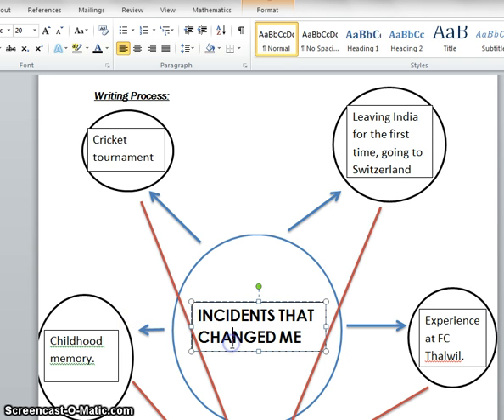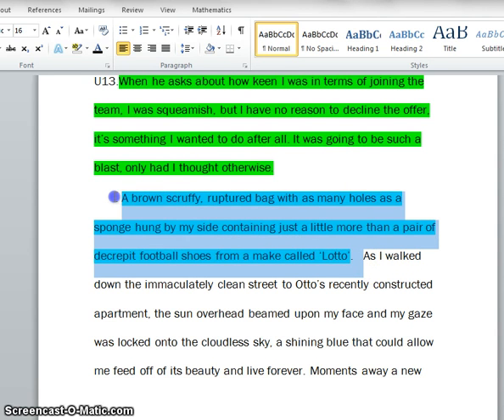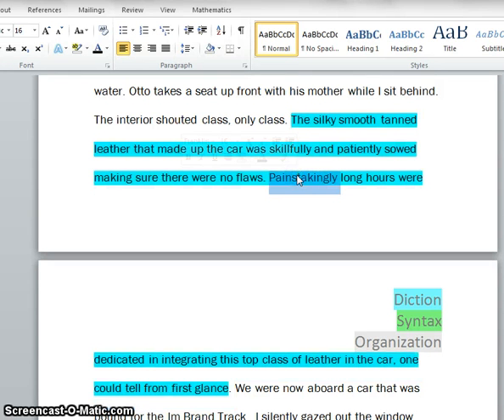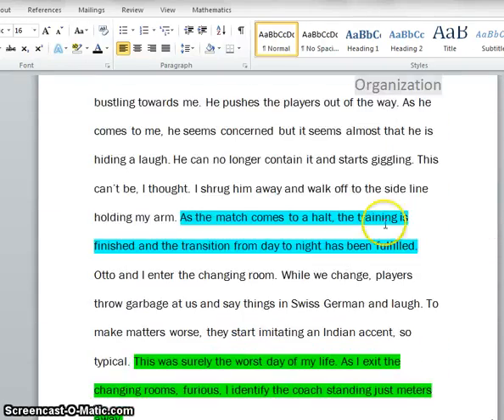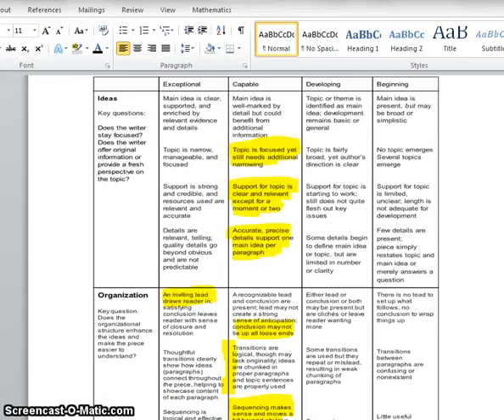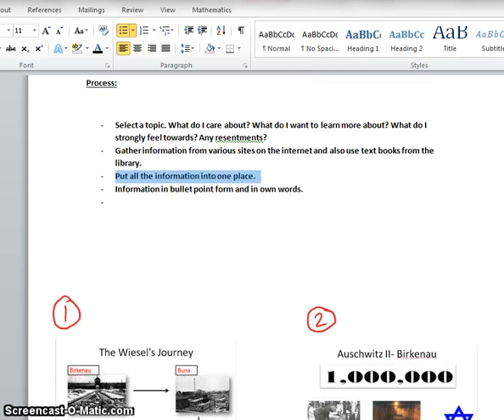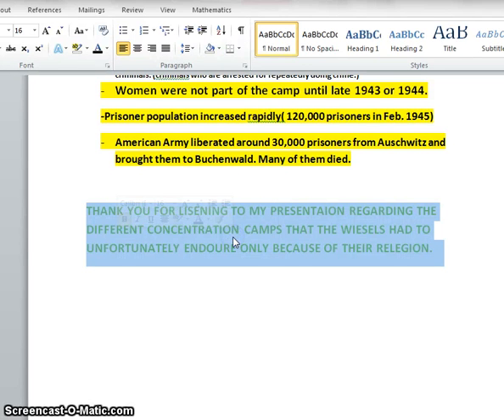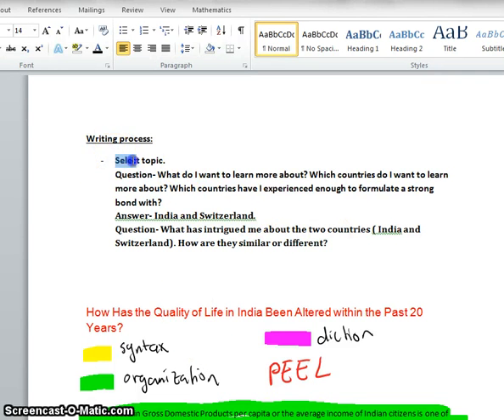Abheek Das Final Screencast Part 1